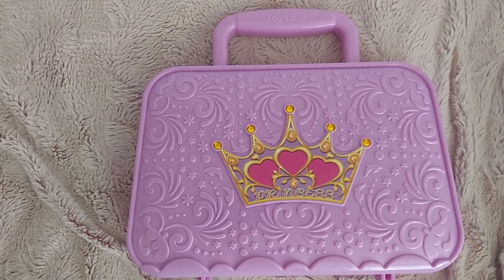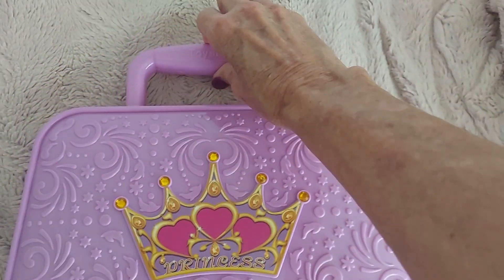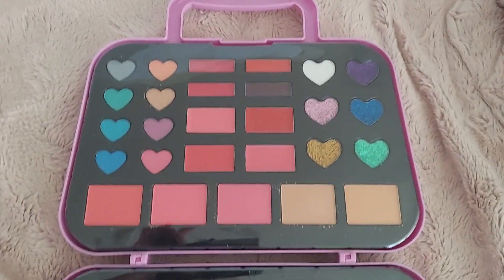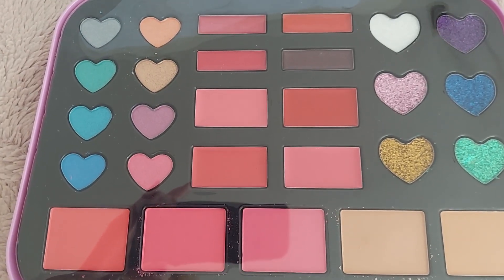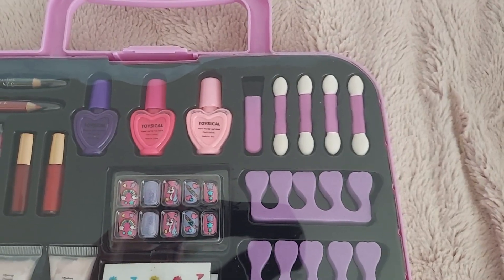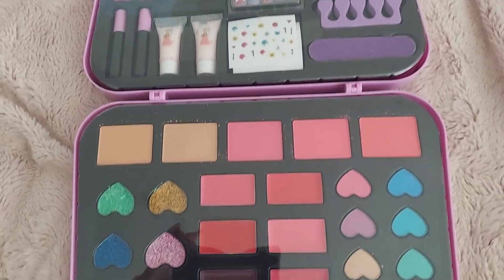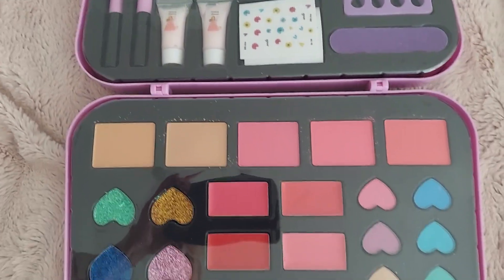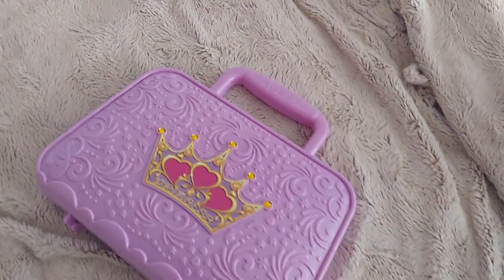Child MakeUp Kit With Carrying Case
Designed for kids, teans and women
Cruelty-Free
Non-Toxic
The Perfect Christmas or Holiday Gift

⬅⬅⬅ GET NOW